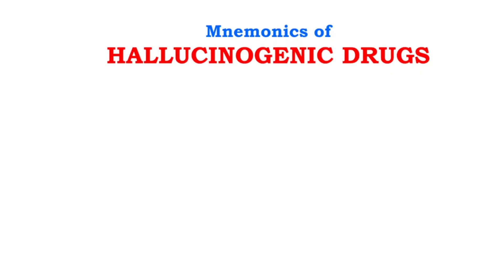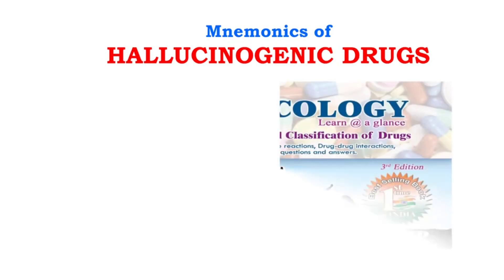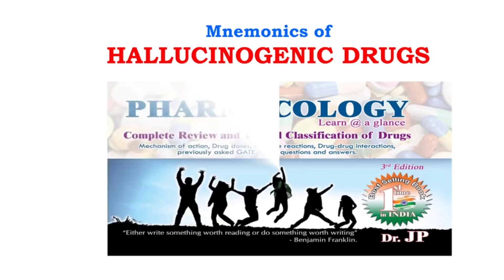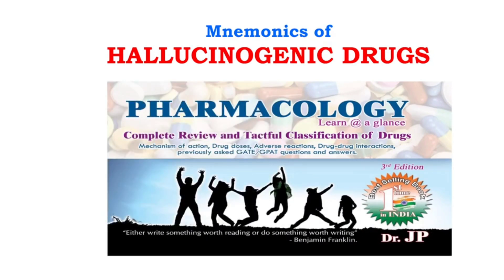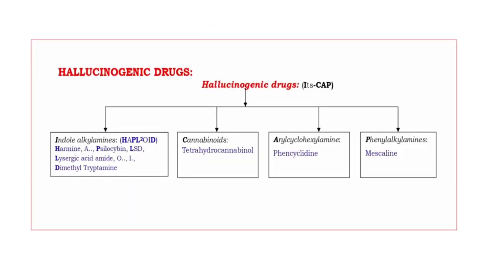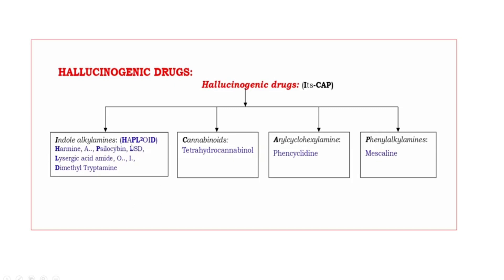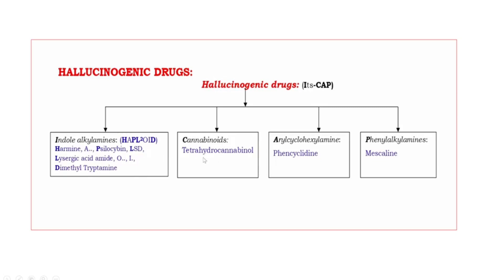HALLUCINOGENS classification Mnemonics || Easy to remember drugs || made simple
Hallucinogens:  It is a perception in the absence of an external stimulus that has qualities of real perception.
Indole alkylamines:
Harmine: It is a β-carboline derivative that reversibly inhibits MAO-A, but does not inhibit the variant MAO-B.
Psilocybin: It is rapidly dephosphorylated in the body to psilocin which works as a partial agonist for several serotonin receptors.
Lysergic acid diethylamide (LSD): It is a psychedelic drug known for its psychological effects. It may include altered awareness of one's surroundings, perceptions, feelings as well as sensations and images that seem real though they are not.
Cannabinoids:
Tetrahydrocannabinol (Dronabinol): It is a synthetic form of delta-9-THC, obtained from the resin of Cannabis sativa. It is considered the most active form that produces characteristic mood and perceptual changes.
Arylcyclohexylamine:
Phencyclidine: It is structurally similar to Ketamine that exerts its pharmacological actions through inhibition of NMDA receptors.
Phenylalkylamines:
Mescaline: It is a naturally occurring psychedelic alkaloid of the phenethylamine class, known for its hallucinogenic effects comparable to those of LSD and psilocybin.